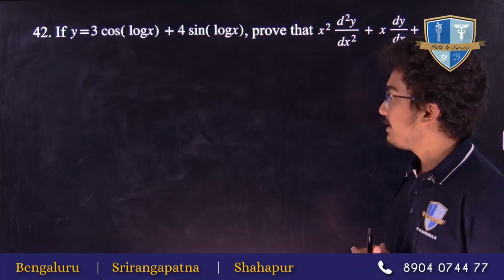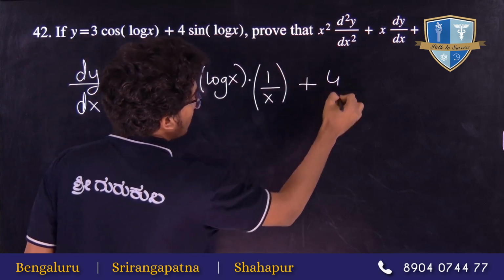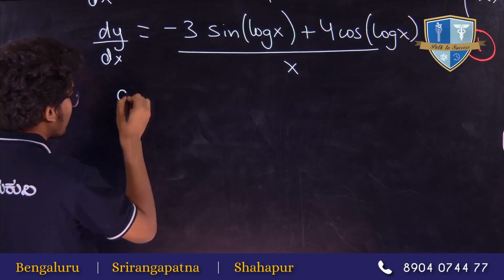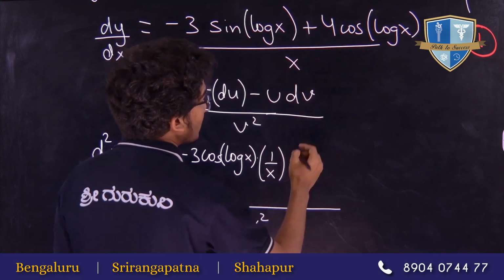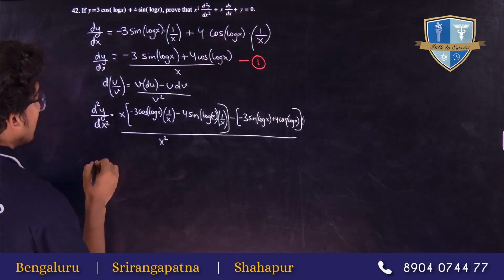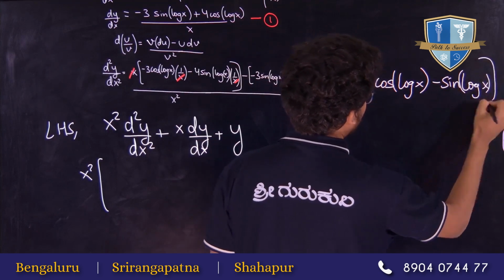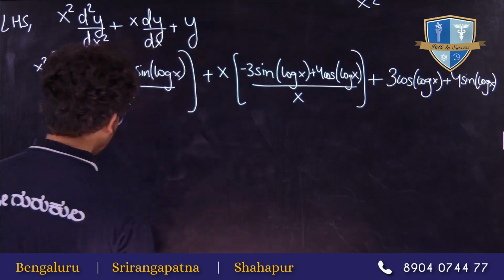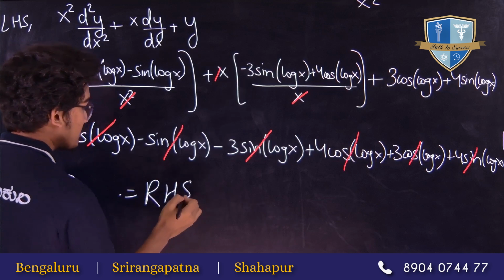PU II - Maths Model Paper 1 Question no 42